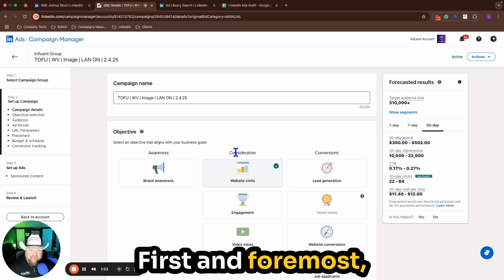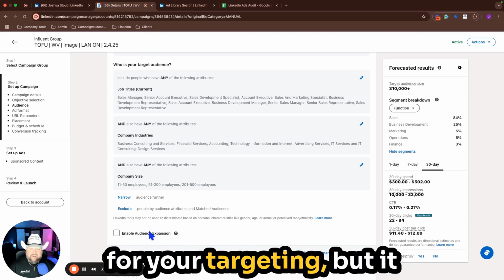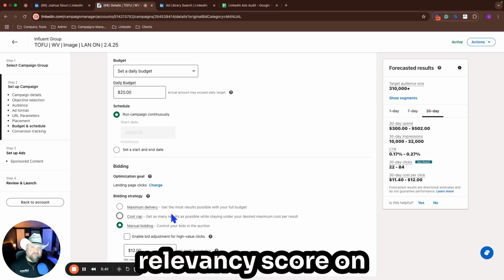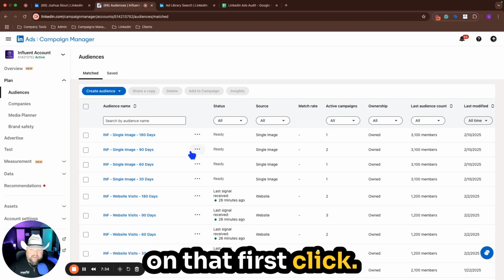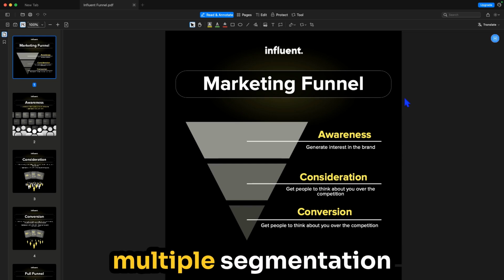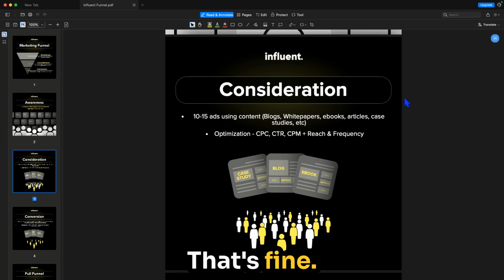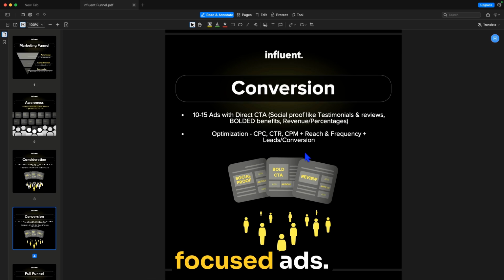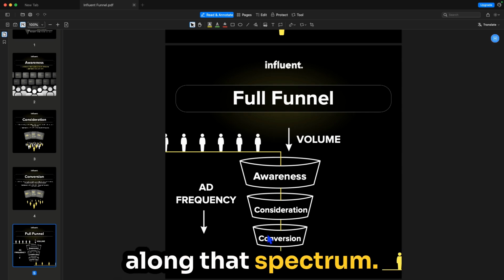LinkedIn Ads Avoiding wasted budget & setting up a strategy for success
I've audited hundreds of LinkedIn Ad Accounts and found thousands (and sometimes tens of thousands) of dollars in wasted budget due to incorrect settings & an incorrect strategy structure. This includes errors in campaign builds with settings around geography, targeting filters, Audience Expansion, Audience Network, wrong objectives & bidding type, etc. For strategy, there will be no matched audiences, bad conversion tracking, no retargeting or funnel approach, etc. In this video, I show you how you can audit your ad account & how to build a strategy that can yield long-term results.  A few of these tweaks to your campaigns & basic foundational strategy can easily multiply your results.